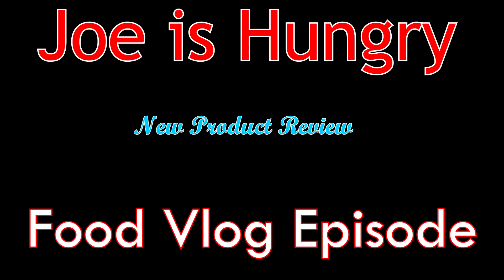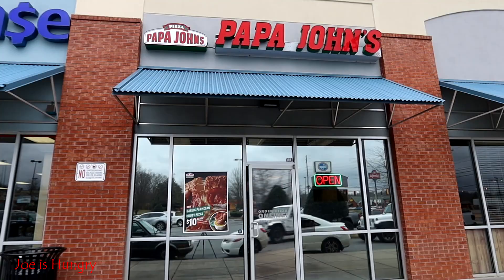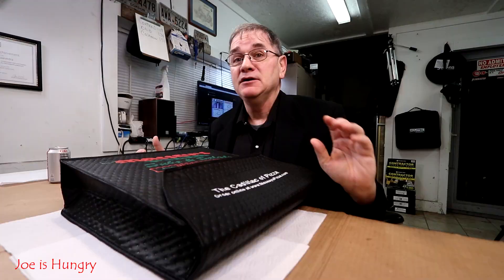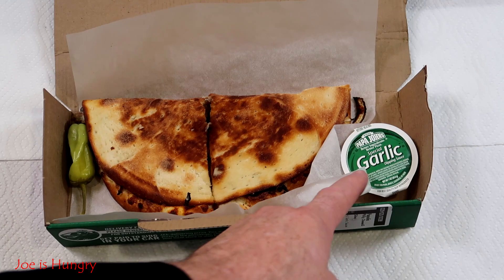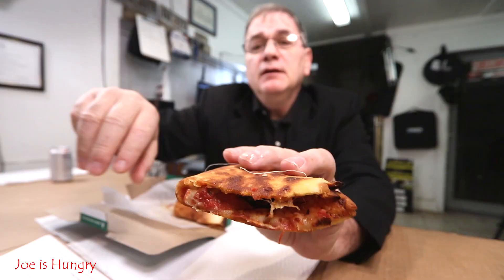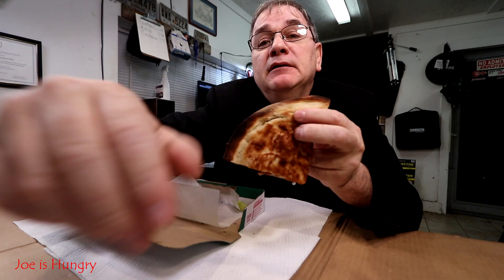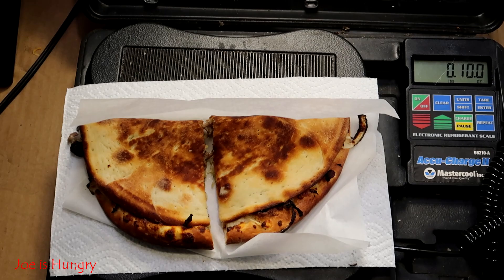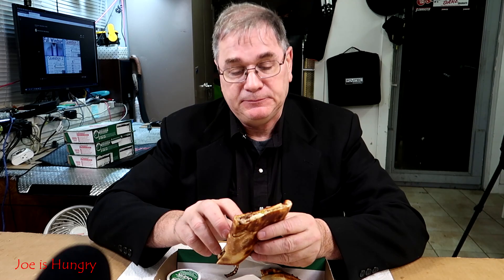Papa John's NEW Papadia | Italian | Philly Cheesesteak | BBQ Chicken Bacon | Meatball Pepperoni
Joe is Hungry. Today I decided to try out Papa Jphn’s New Papadia Sandwich made on flat bread. I decided to get all four versions offered.

  Turned out pretty good.

Papa John's NEW Papadias flatbread-style sandwich Line| New product Review | Joe is Hungry

Papa John's NEW Papadias | The Italian | Philly Cheesesteak | Grilled BBQ Chicken & Bacon
Papadia Philly Cheesesteak | Grilled BBQ Chicken Review Papadias 🍕

Papa John's NEW Papadias flatbread-style sandwich

Papadias debut in the following four varieties:

Italian: Italian flatbread-style sandwich made from original fresh dough with Alfredo sauce, spicy Italian sausage, salami, mozzarella cheese, and banana peppers. Served with a Pizza sauce dipping cup.

Philly Cheesesteak: Italian flatbread-style sandwich made from original fresh dough with sliced Philly steak, fresh-cut onions, green peppers, mozzarella cheese and Philly sauce. Served with a Garlic sauce dipping cup.

Grilled BBQ Chicken & Bacon: Italian flatbread-style sandwich made from original fresh dough with grilled chicken, bacon, fresh-cut onions, and real cheese made from mozzarella drizzled with sweet and smoky BBQ Sauce. Served with a BBQ sauce dipping cup.

Meatball Pepperoni: Italian flatbread-style sandwich made from original fresh dough with spicy meatballs, pepperoni, pizza sauce, real cheese made from mozzarella, and classic Italian seasoning. Served with a pizza sauce dipping cup.

Each Papadia is served with pepperoncini and a dipping sauce of your choice for a suggested price of $6 each.

Produced in the Less than Dubious City

            Soundtrack
    Good by Above Envy Artlist

Take It to the Top by OFRIN Artlist